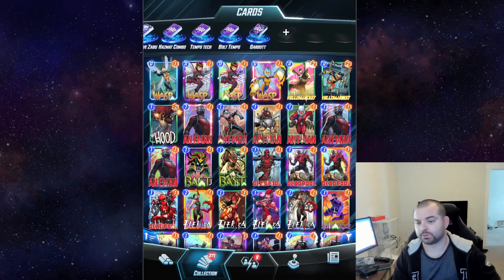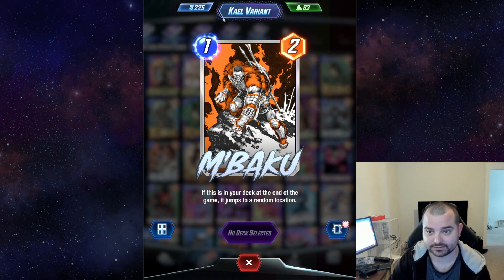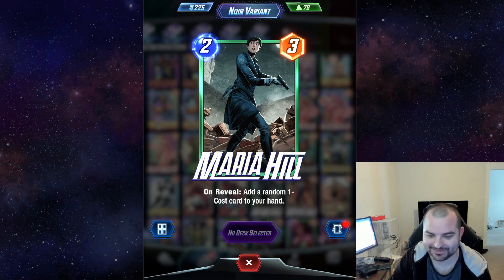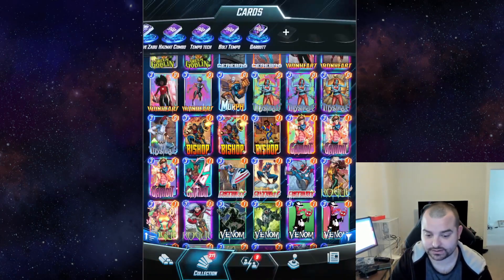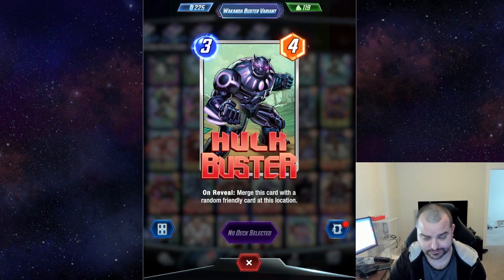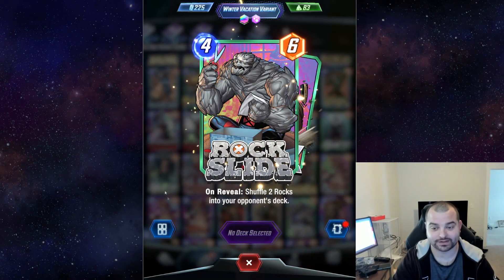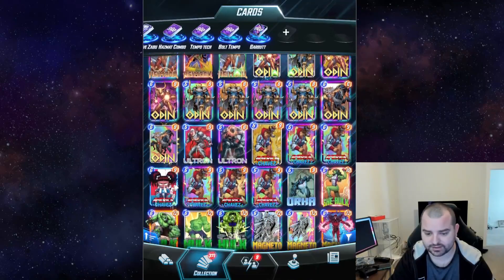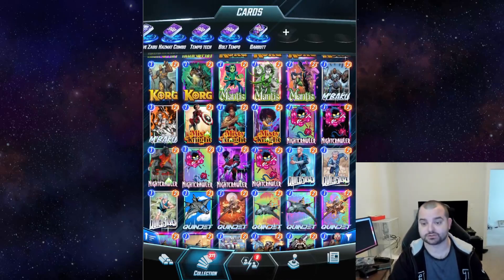Variant Tour 2! - Marvel Snap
MARVELSNAPCreator More chill video today. Want to tour my collection and look at all of my favorite variants that I own!

If you see this. you're just an incredible looking human being